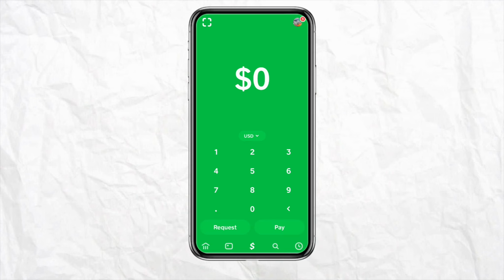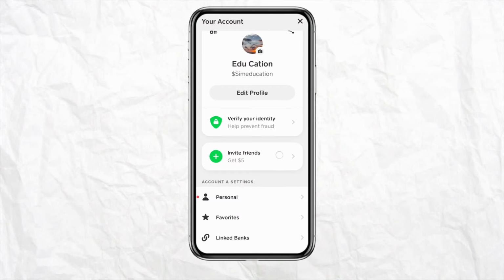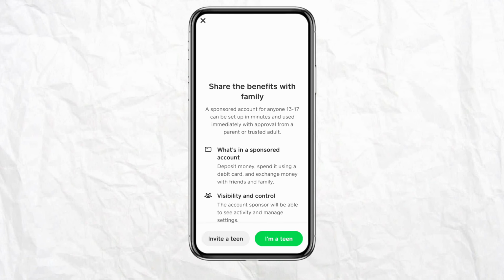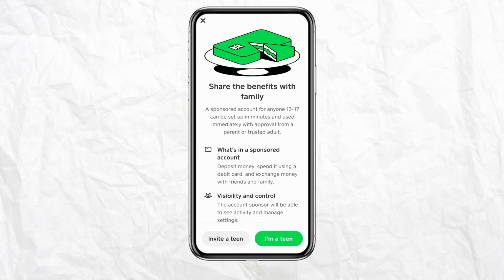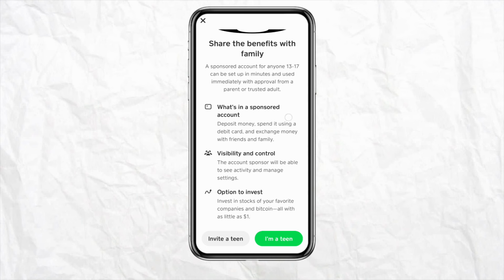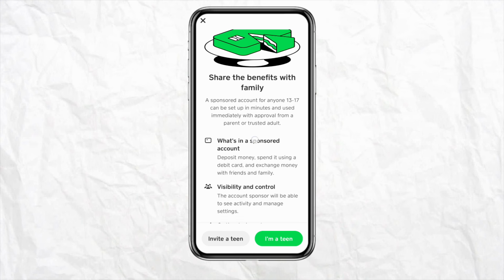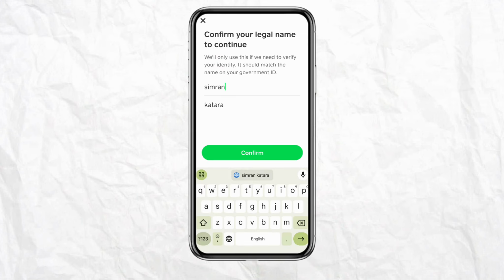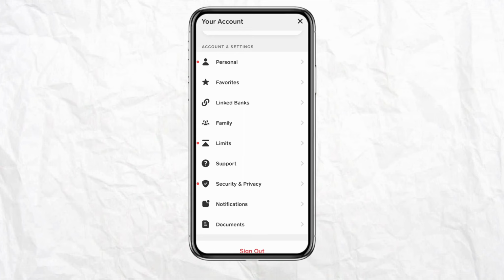How to Delete Cash App Family Account (Best Method)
Learn the best method for deleting a Cash App family account in this step-by-step tutorial. Follow along to easily remove the account and manage your finances efficiently.